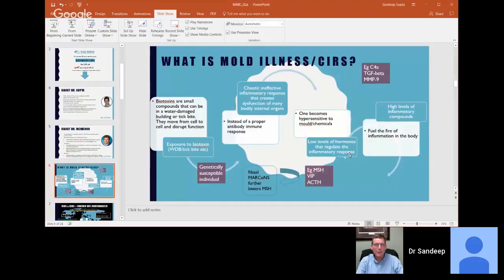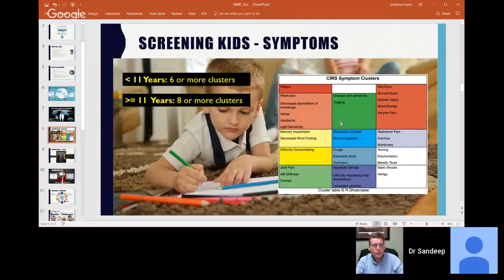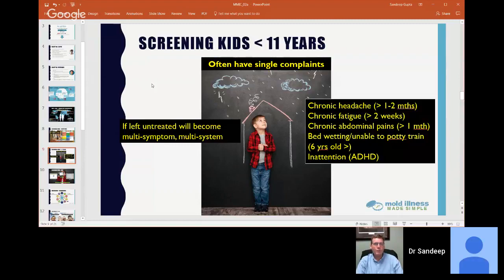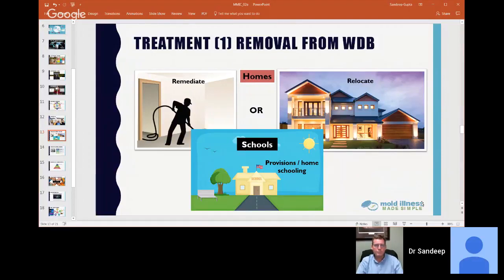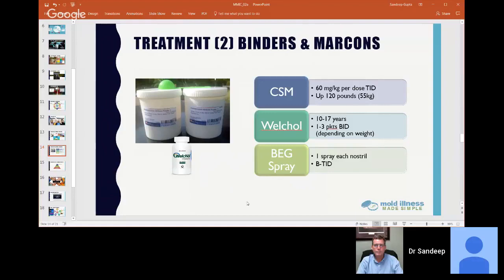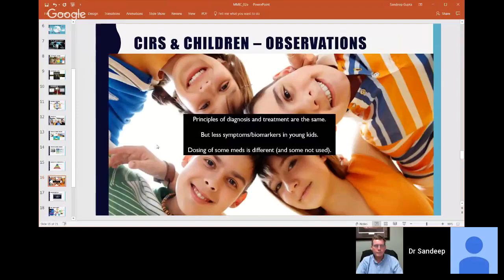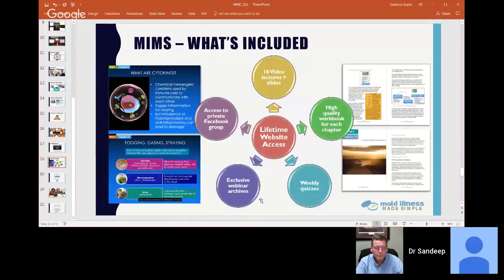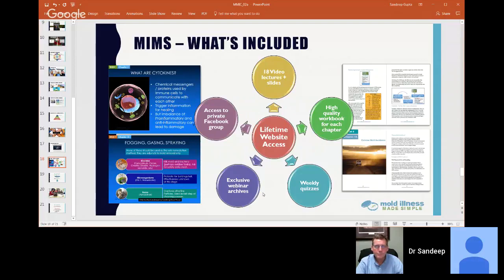Mold Toxicity in Kids - leading pediatrician advises how to diagnose & treat children with Mold/CIRS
New Mexico-based pediatrician Dr. Scott McMahon goes through how mold illness (toxicity)/Chronic Inflammatory Response Syndrome (CIRS) is diagnosed and treated in children.

0:00:00 - Webinar Introduction
0:03:30 - Prevalence of CIRS in children
0:10:54 - The biotoxin pathway made simple
0:19:08 - Screening children via symptom clusters
0:24:44 - Screening young children with single complaints
0:30:50 - CIRS and Autistic Spectrum Disorders
0:32:50 - Screening children via Visual Contrast Sensitivity (VCS)
0:34:42 - Diagnosing via Biomarkers
0:38:25 - Treatment introduction
0:40:30 - Treatment – Removal from exposure
0:48:20 - Treatment – Binders & MARCoNS
0:56:30 - Treatment – Full Shoemaker Protocol & VIP
1:00:07 - CIRS & Children – Closing Observations
— Q&A—
1:01:30 - HLA positive parents and being proactive
1:04:15 - Multi-susceptible HLA and Lyme vs Mold
1:07:25 - CIRS and adolescent mental health challenges
1:09:42 - ERMI vs HERSTMI-2 accuracy
1:13:44 - Mold Illness Made Simple
1:21:45 - Long-term CIRS and neurological and developmental trauma
1:24:00 - NeuroQuant and Lyme diagnosis
1:24:45 - NeuroQuant to monitor treatment
1:29:25 - How long do you use VIP?
1:31:15 - Raising MSH
1:33:50 - Growth issues and developmental delay / Autism reversed
1:36:12 – Closing

Originally broadcast on 23 July 2017